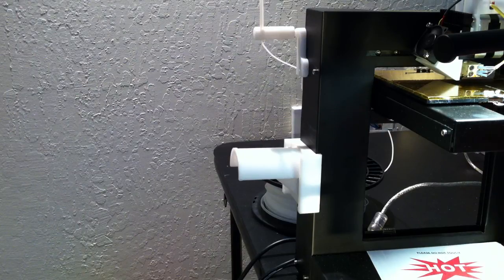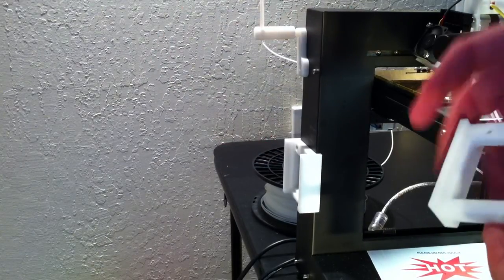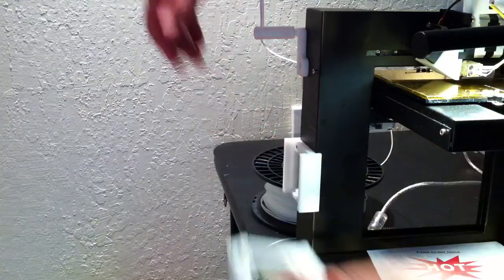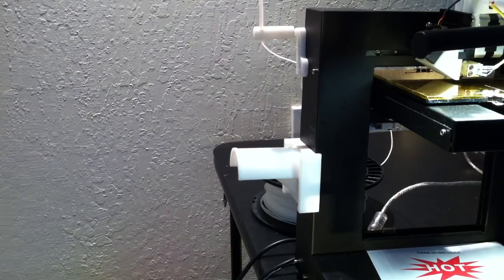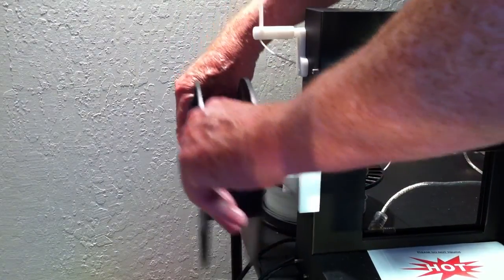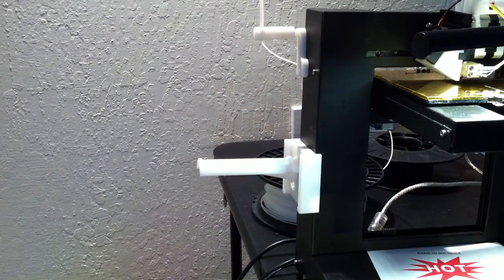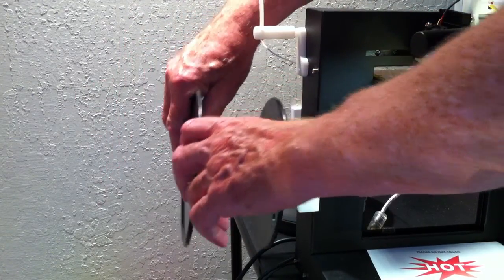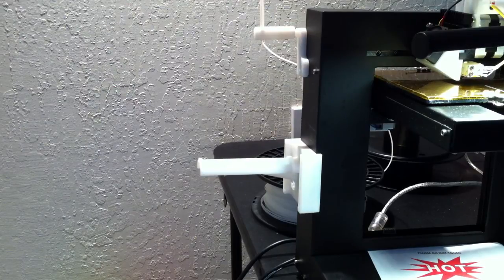Afinia-UP! filament spindle adaptor and spindle holders.mov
Filament reel spindle holders to suit the various filament reels available on the Octave

The spindle holders are designed to fit the UP!, Afinia and other 3D printers. The spindle holders can be mounted (2 screw holes) directly to the side of the printer, or can be screwed to a wall for easy storage of filament reels.

There is also a universal adapter available, shown in this video. The adapter can be screwed to the side of the printer and will accept (slide on) the spindle holders.